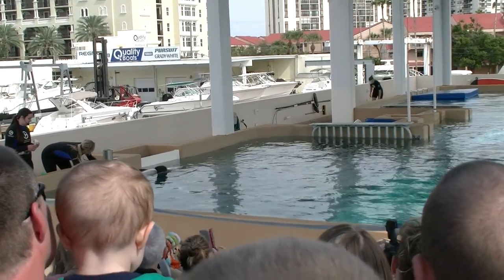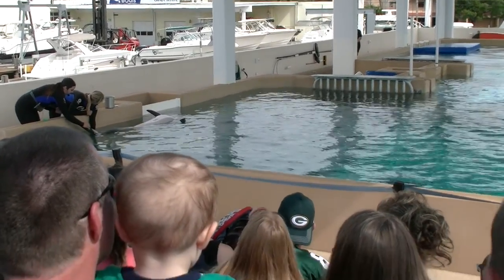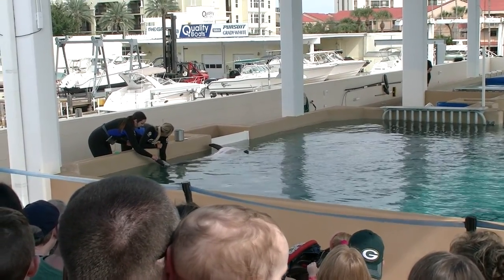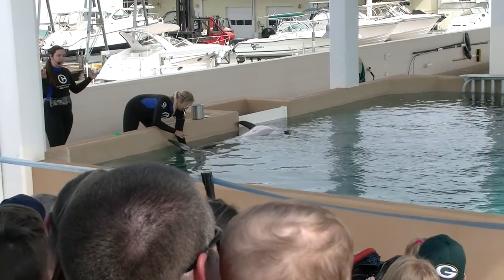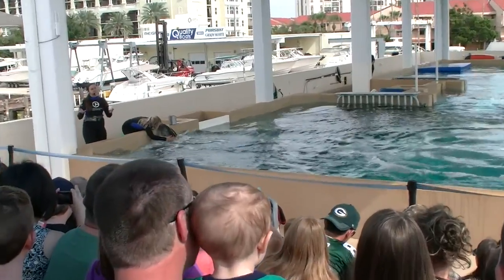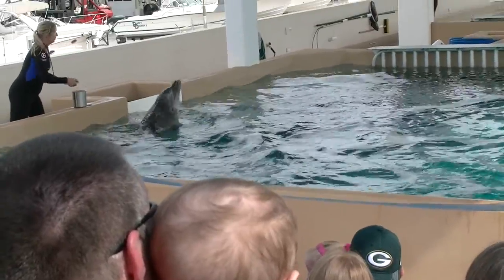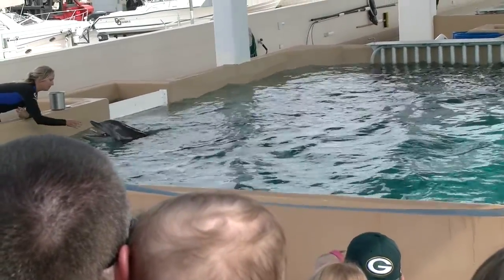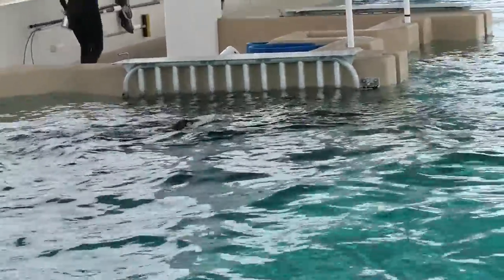Sympatyczny delfin w oceanarium Clearwater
To sympatyczne zwierzę zostało uratowane przez ludzi, po wyrzuceniu go przez morze na ląd. Doznało wielu poparzeń słonecznych i ten delfin nie jest w stanie przeżyć bez pomocy ludzi. Na filmiku zobaczysz parę sztuczek tego ssaka oraz markowanie pobierania krwi.

Obejrzyj kilka ciekawych miejsc oraz atrakcji turystycznych, które dla Ciebie sfilmowałem. Koniecznie też wpadnij na moją stronę internetową
Filmował Dariusz Kraśnicki mieszkający we Wrocławiu

Koniecznie skomentuj to wideo poprzez miejsce na komentarze pod tym filmikiem. Twój oddźwięk jest dla mnie mile widziany.